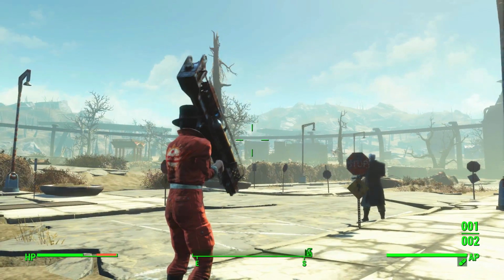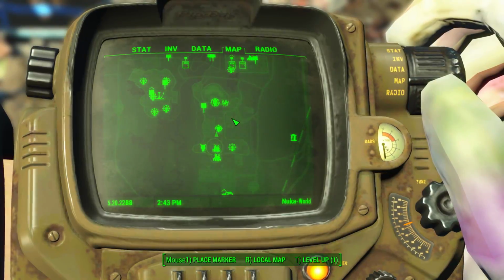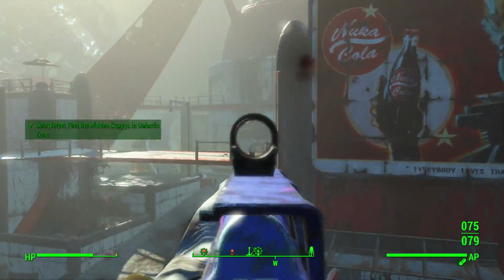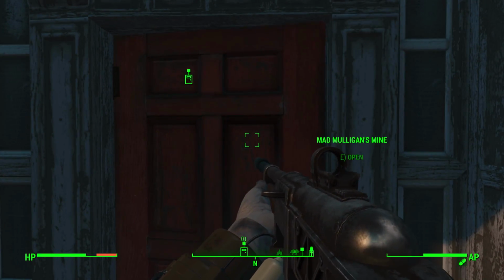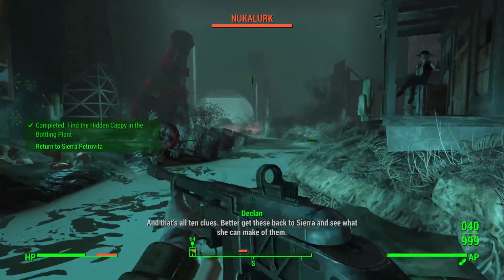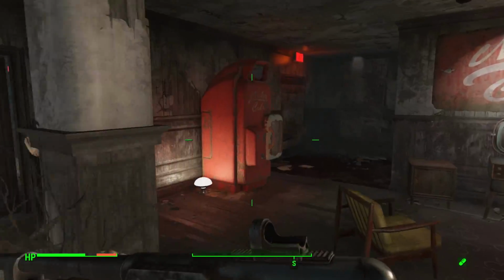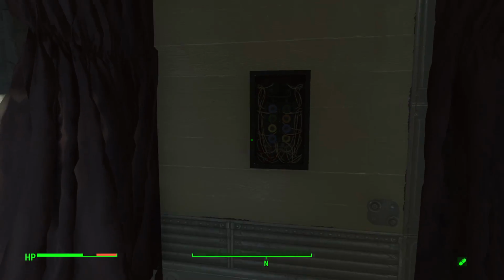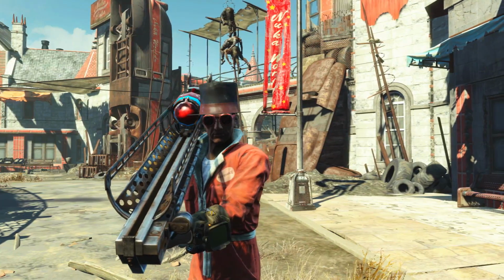Fallout 4 Nuka World DLC RARE "NUKA-NUKA LAUNCHER" & Jumpsuit Location (ALL Hidden Cappy Locations)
This fallout 4 nuka world dlc video is based upon new unique &  rare weapons in the cappy in a haystack quest